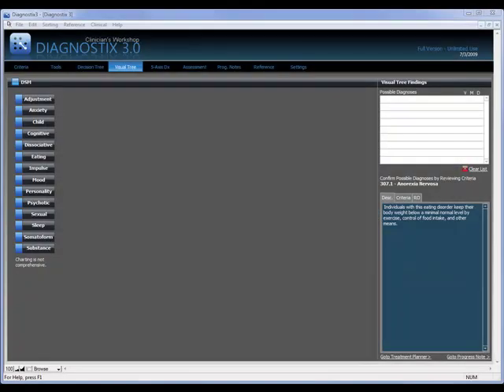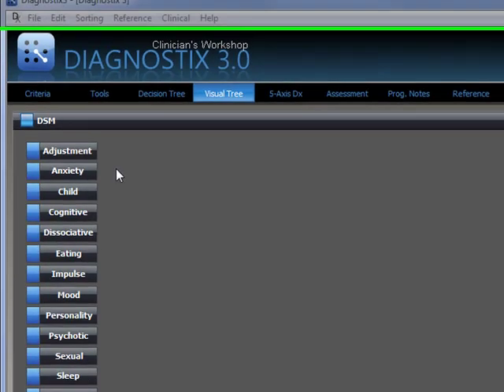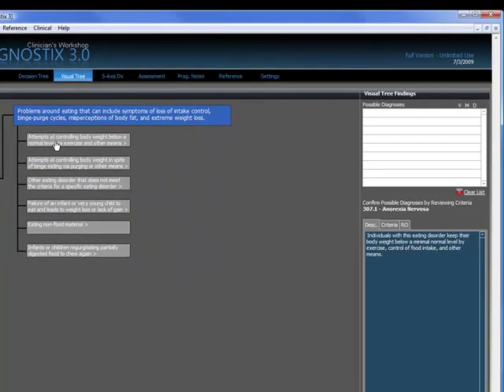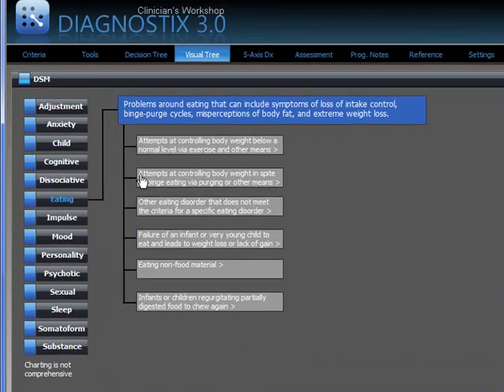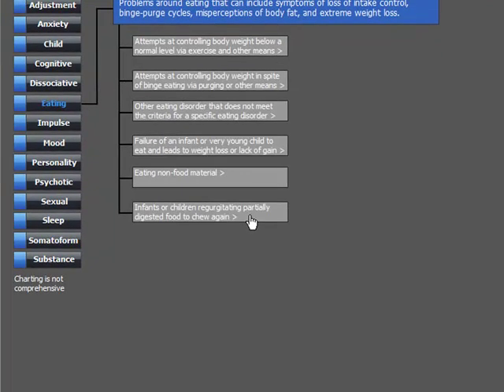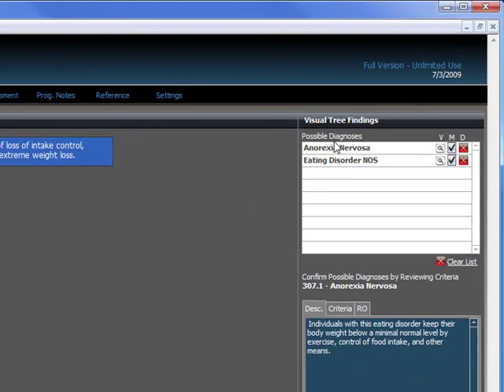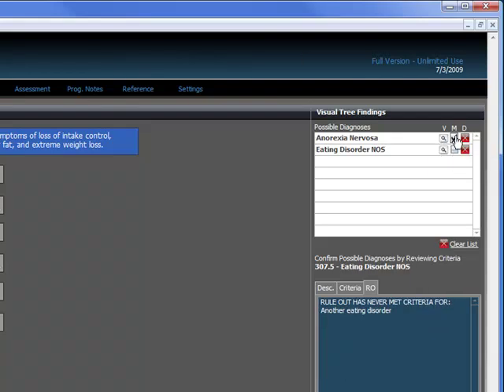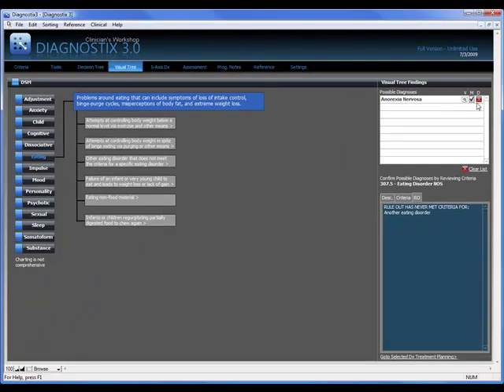DX3 Visual DTree